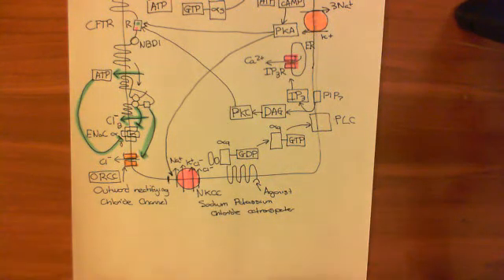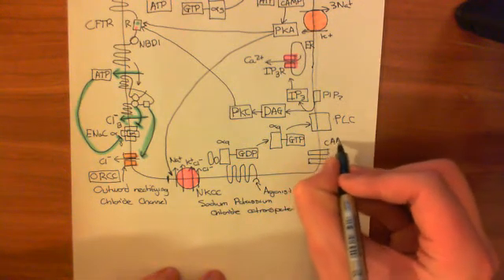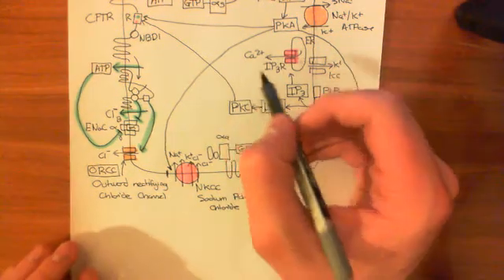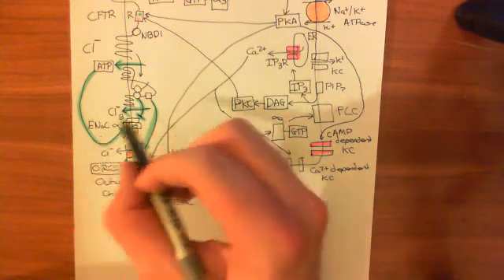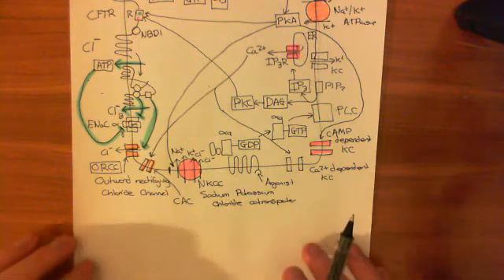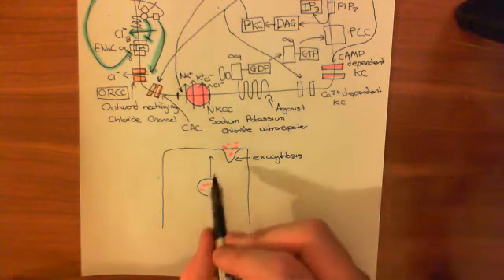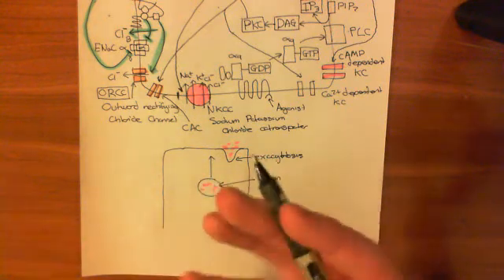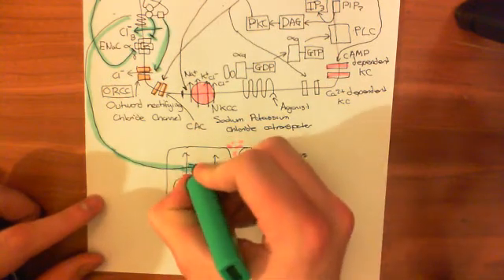Cystic Fibrosis - CFTR Function Part 2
We discuss the function of the CFTR protein.